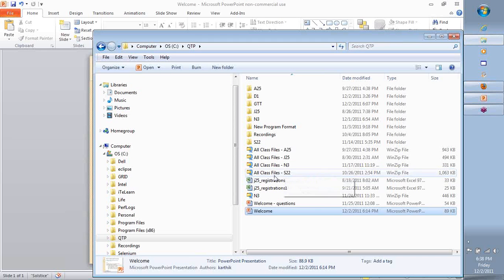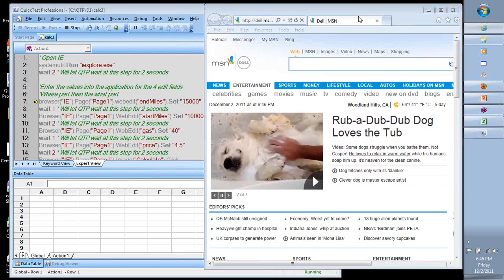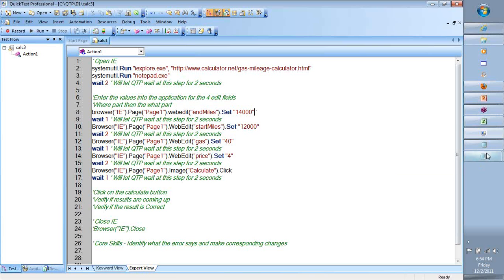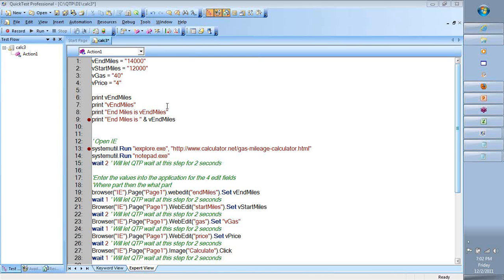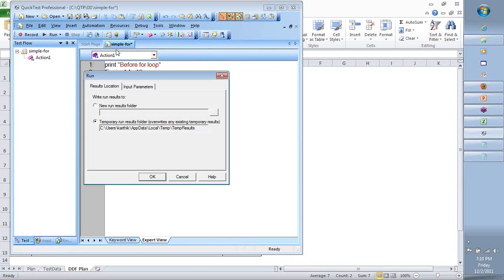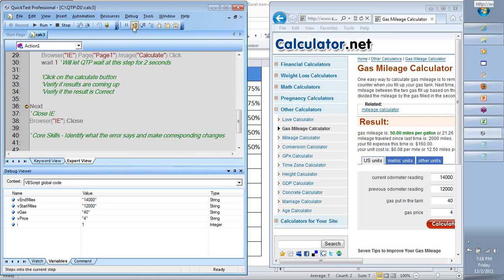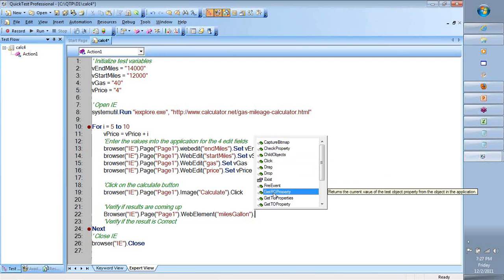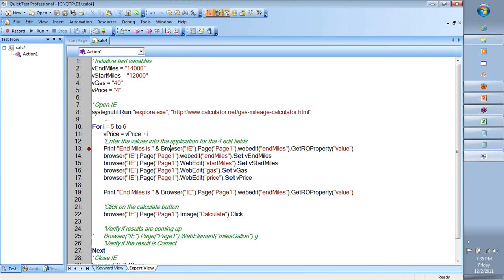QTP D1 Day 2 VB Script Record Run QTP Expert View Descriptive Programming Tutorial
Upcoming trainings on “Mobile App Testing Live Project(14th Oct)”, "Free Session on HP UFT 12/QTP Live Training(15th Oct)", “HP UFT 12/QTP Basic+Advanced Live Training and Live Project(29th Oct & 2nd Nov)", “Selenium with Core java Live Training(17th Nov)”.

Prepare our Test Plan, Test Scenario, Test Data
Identify the objects from the Application ?
Add the objects to the repository, assign logical names
write the basic code for the Test Scenario
creat our VB Script Test Parameters/Variables
Debug ?
Apply the concepts of VB Script functions if needed
creat logic for verifying the test results from the applications

"hp qtp training", "qtp training", "qtp training", "qtp training online"
, "online qtp training", "qtp training material", "free qtp
training", "qtp training course", "advanced qtp training"
, "qtp training courses", "qtp training ppt", "qtp
training classes"